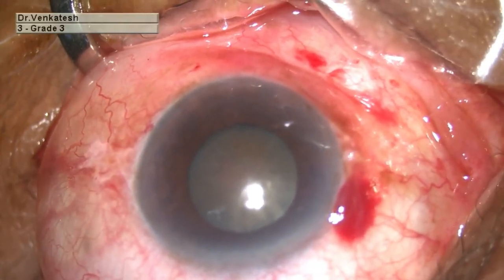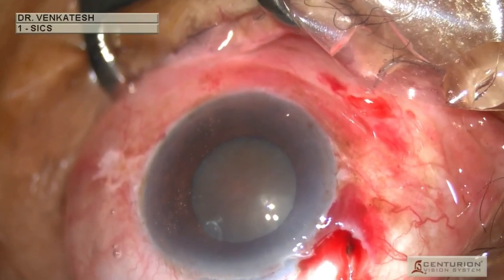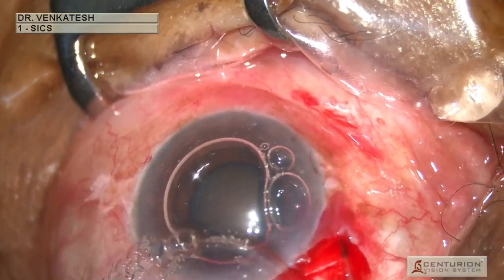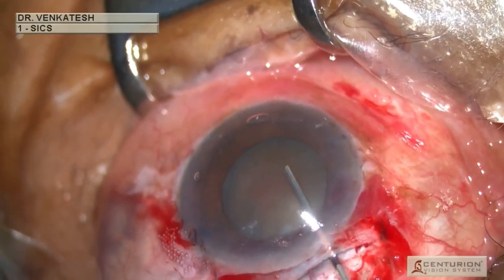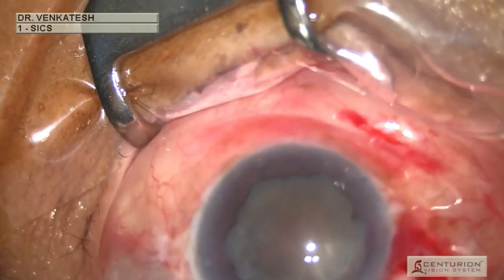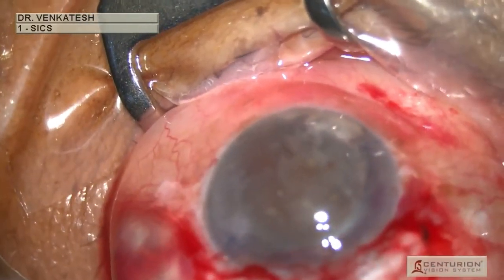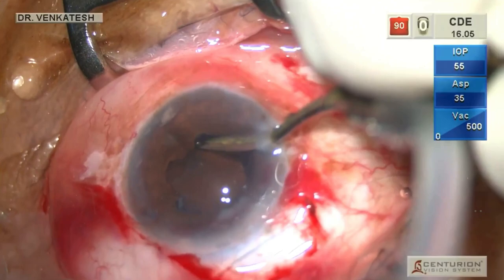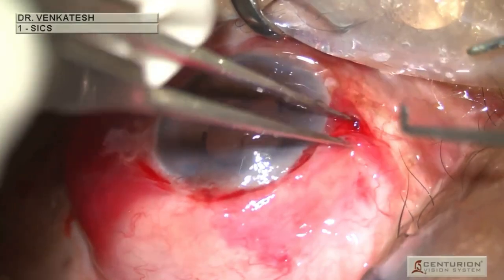COMPLEX M-SICS SERIES : Episode 1 - M-SICS in Brown Cataract